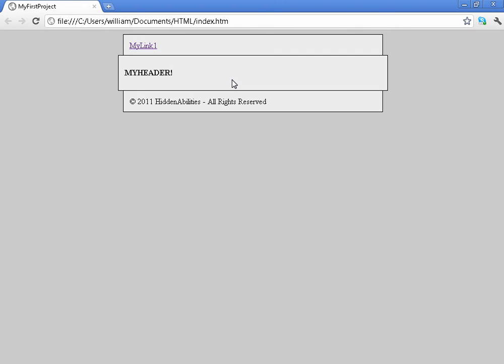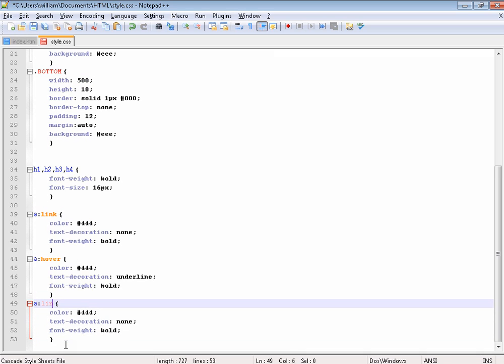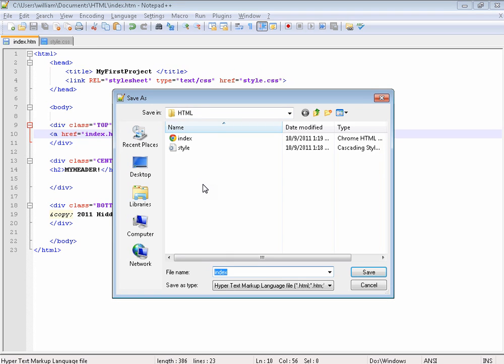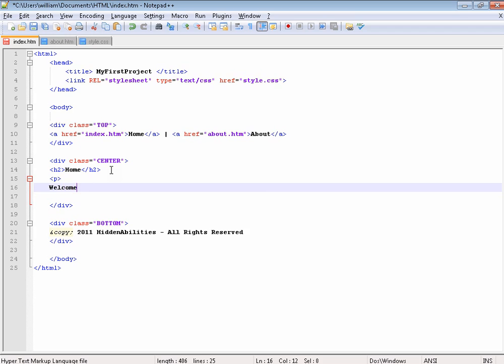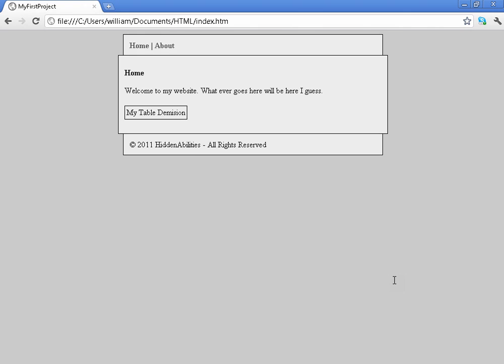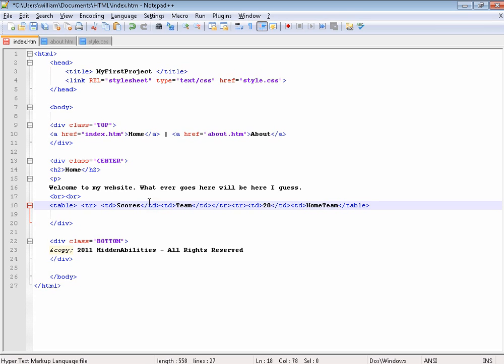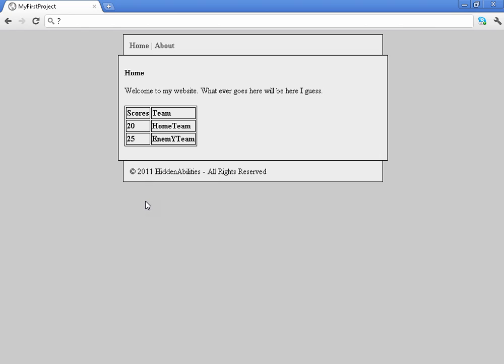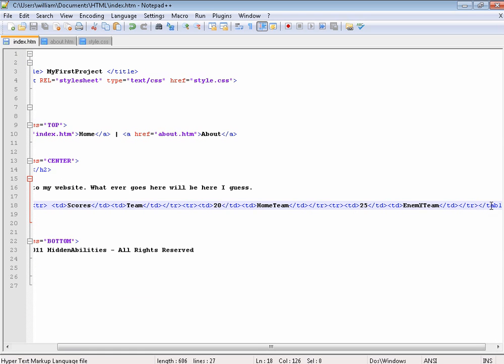Web Programming Tutorial (Basic) - Part 3 - Tables and Link Recoloring - Finale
This is the end of the basic web programming tutorial guys, I hope this gave you a good start on web programming! :) I know its a short series and not that professional, but I really hope it helped you get started!